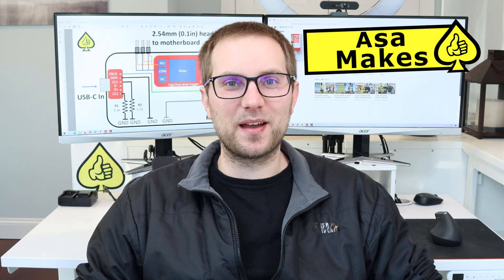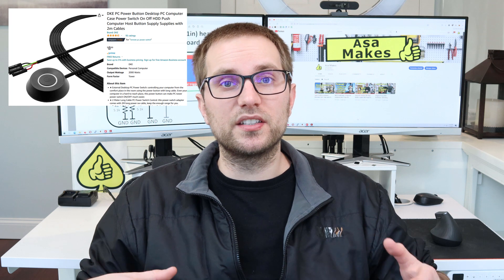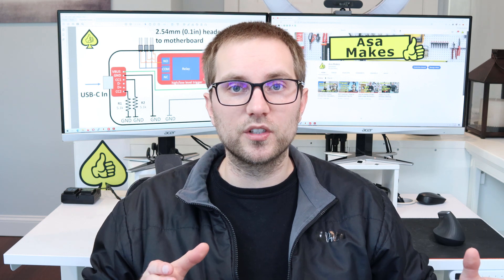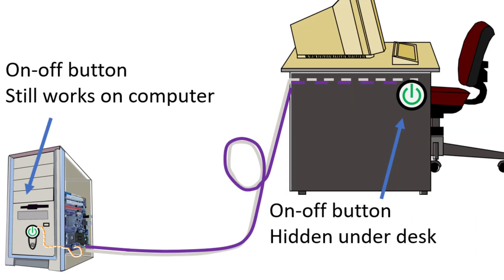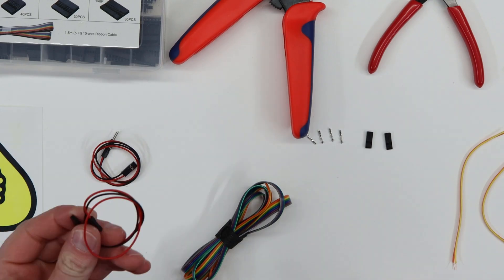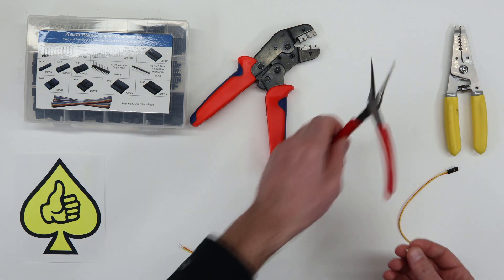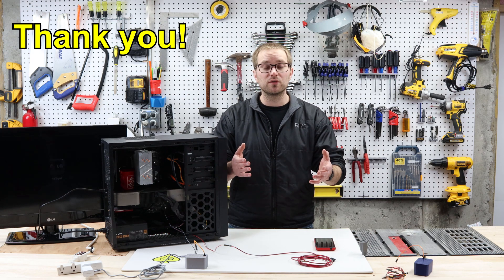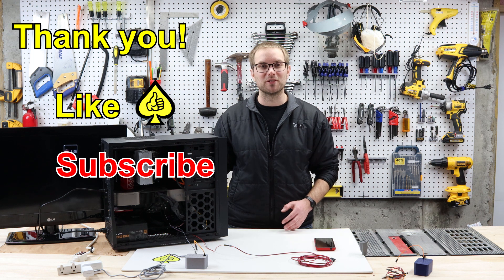Turn your computer on/off from ANYWHERE: from across the room or the world. DIY one day build.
0:00 Intro
3:34 Bench testing
4:46 Enclosure design
5:15 Making Cables
11:45 3D Printed Enclosure
12:07 Assembly and build
16:30 Testing
18:30 Conclusion

I hope you enjoy! Please comment if you have any questions or suggestions.

DC Relay
USB C power connector
Resistor set
Project enclosure (if you do not have a 3D printer)

DuPont connector crimp set
Weller variable wattage soldering station
Heat shrink tubing
Brass metric threaded inserts
Metric small screw set